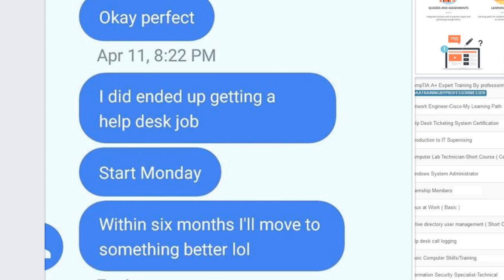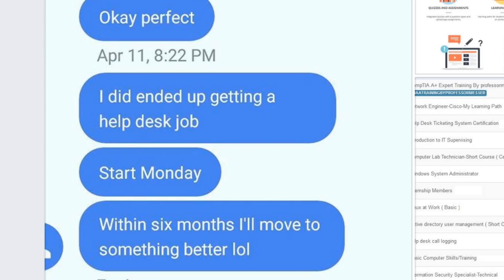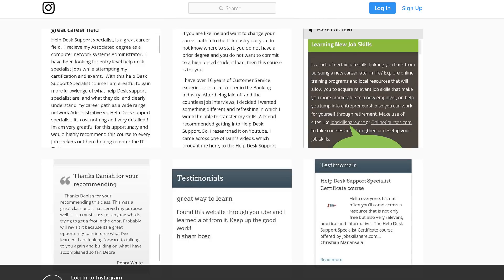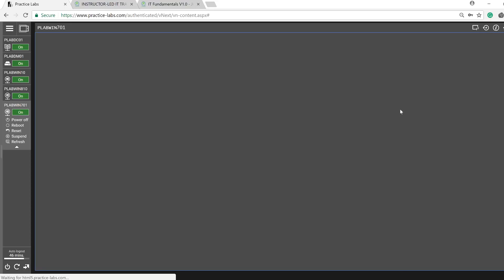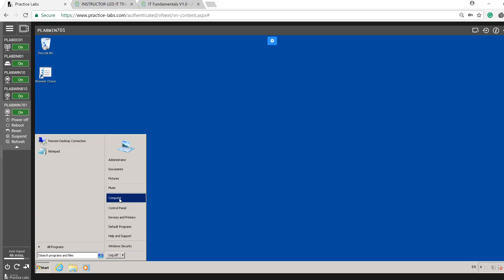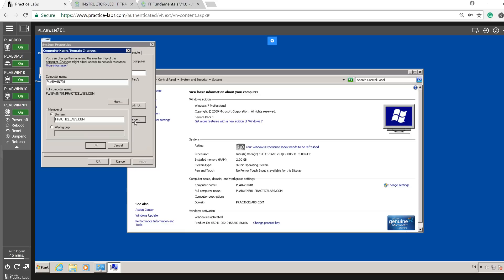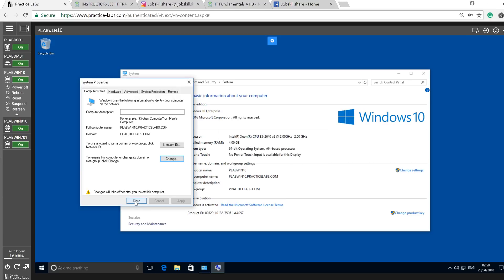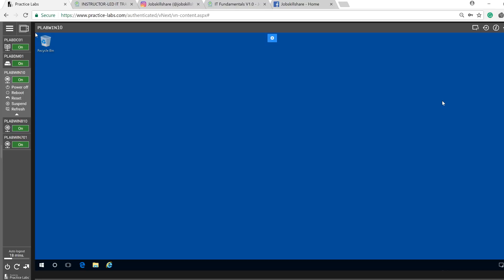Basic Help Desk hands-on skills before Interview